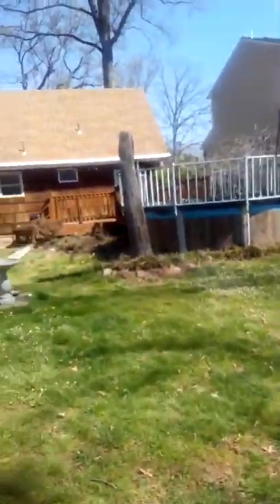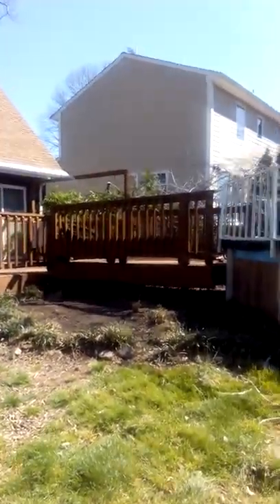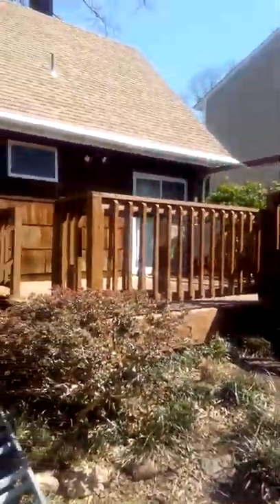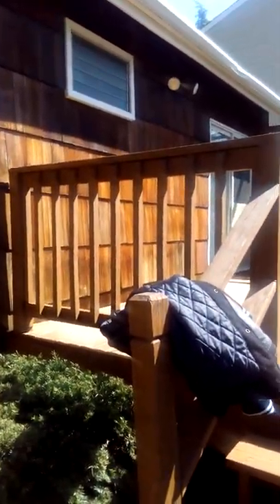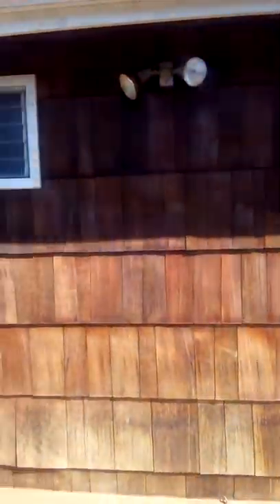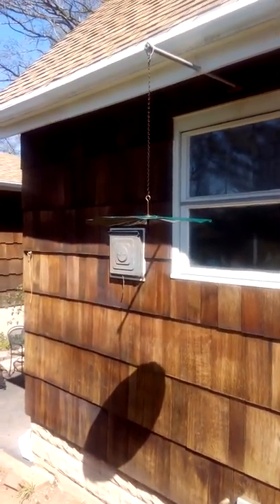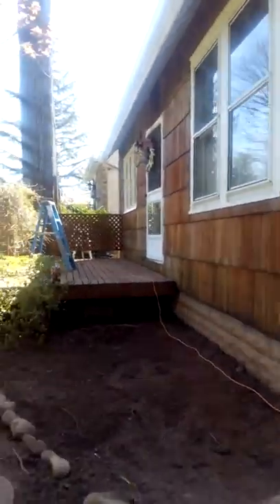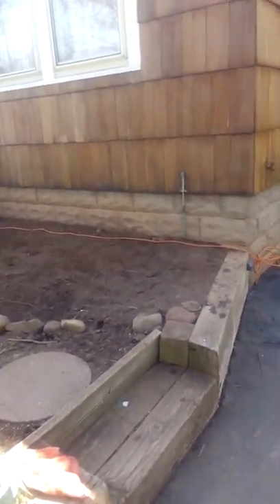Providing wood stain service on houses and decks.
Staining sculptures at all angles. Live in Colonia, Nj